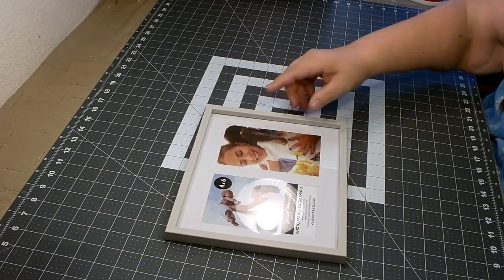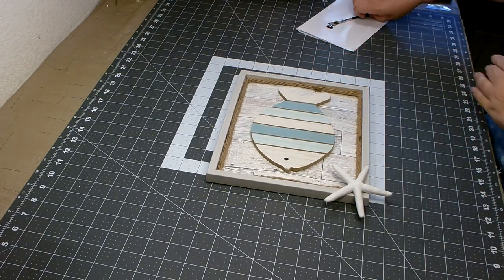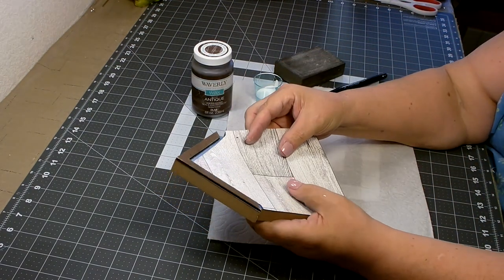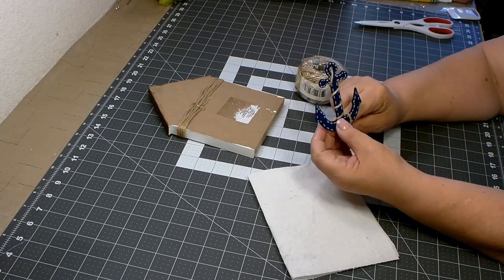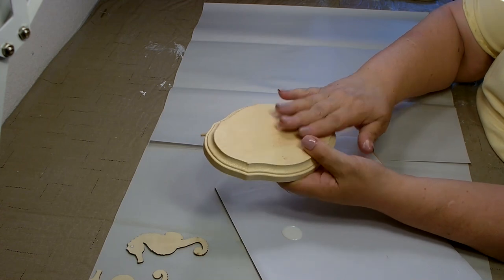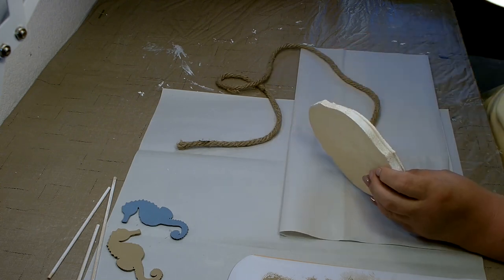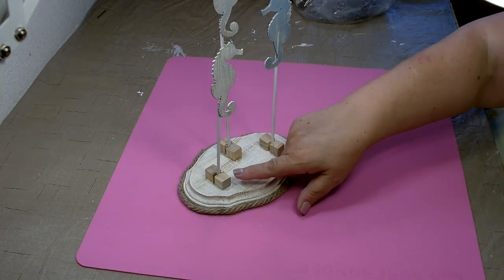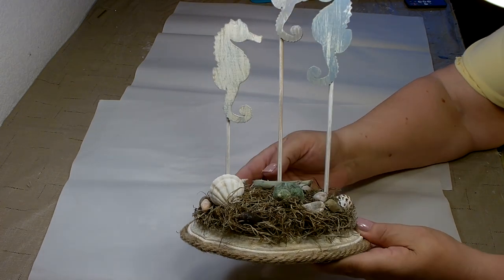3 Coastal Summer DIYs ~ Beach Themed Home Decor Dollar Tree Shore Living Summer DIYs ~ Summer Crafts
Good afternoon Crafter's, I have three coastal Summer DIY's for you. In today's crafting adventure I will show you how to make these three beach themed home decor pieces. Each of the summer crafts use something from Dollar Trees new Shore Living line. I have really enjoyed this new beach line and have made several crafts using the new items. The first DIY the catch of the day is a beautiful framed fish, the second DIY is an Anchor home decor piece and the final DIY is a trio of Seahorses table decor. Sit back and relax and let me share with you how I created each of these coastal summer DIY's.

DIY 1 Catch of the Day 0:17
DIY 2 Anchor Home Decor 8:17
DIY 3 Trio of Seahorses 16:43

Tools:
Glue gun & glue sticks, scissors, ruler, pencil, utility knife, sand paper, jute cord, paint and paint brushes, antique wax, metallic white marker

Materials:

DIY 1 Catch of the Day
Dollar Tree ~ 1 photo frame for 2 4x6 pictures white, 1 sheet wall paper, 1 shore living fish, nautical rope, 1 starfish

DIY 2 Anchor Home Decor
Dollar Tree ~ 1 shore living home decor, left over wallpaper, 1 anchor wood icon

DIY 3 Trio of Seahorses
Dollar Tree ~ 1 wood plaque, 1 pkg. shore living seahorse icons, 3 wood skewers, Spanish moss, nautical rope, rocks, sea shells, 6 small wood blocks
Dollar General ~ drift wood